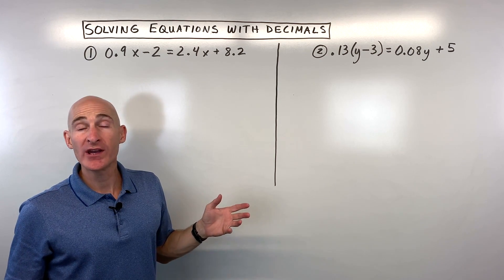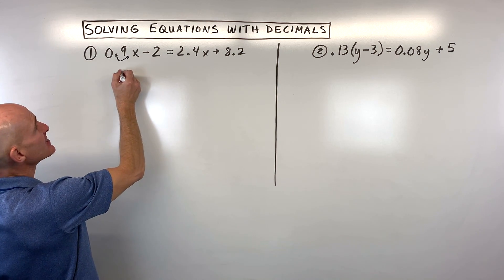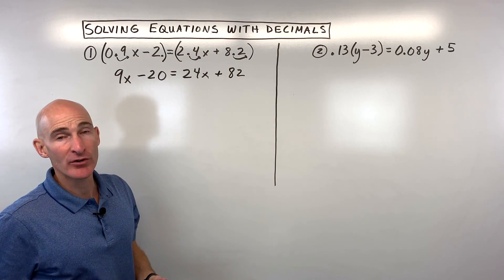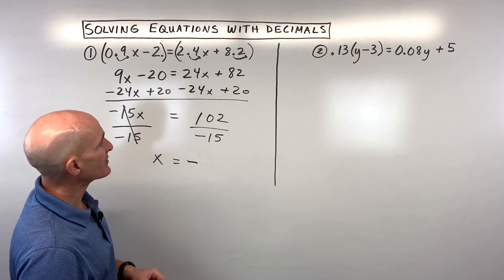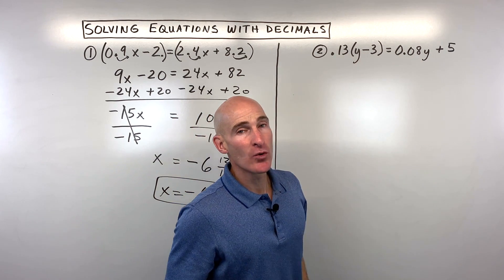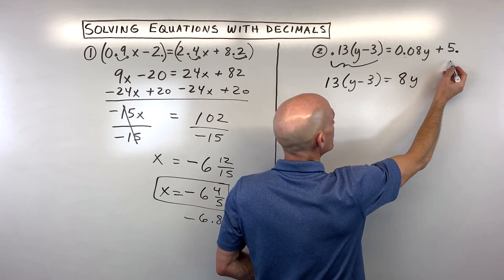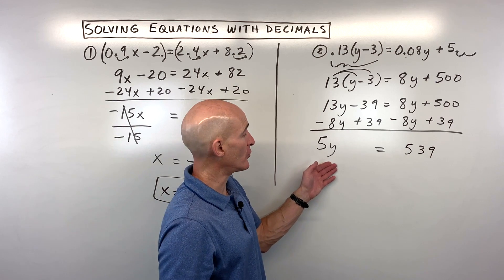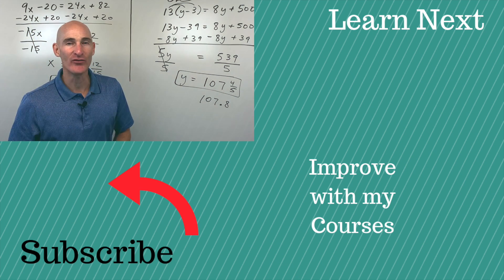Solving Equations with Decimals by Clearing the Denominators (Multiply by 10, 100,...)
Struggling with equations involving decimals? This lesson will teach you an easier and faster method to solve them by "clearing the decimals"! Mario's Math Tutoring walks you through two detailed examples, demonstrating how to transform complex decimal equations into simpler ones with whole numbers. This technique is a game-changer for anyone in algebra!

In this video, you'll learn:

0:00 Introduction to Solving Equations with Decimals
0:15 The Strategy: Clearing the Decimals
0:30 Example 1: Equations with One Decimal Place
0:45 Multiplying by 10 to Clear Decimals
1:20 Solving the Simplified Equation (Example 1)
2:20 Final Answer in Fraction and Decimal Form
2:40 Example 2: Equations with Two Decimal Places
3:00 Multiplying by 100 to Clear Decimals
3:30 Distributing and Simplifying (Example 2)
4:00 Solving the Simplified Equation (Example 2)
5:00 Final Answer in Fraction and Decimal Form
Master this technique to make solving decimal equations a breeze!